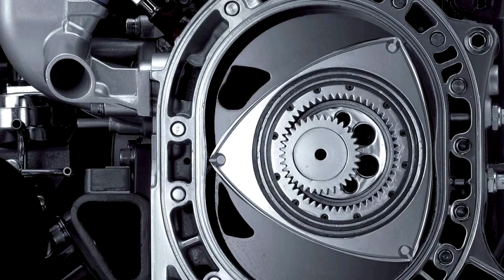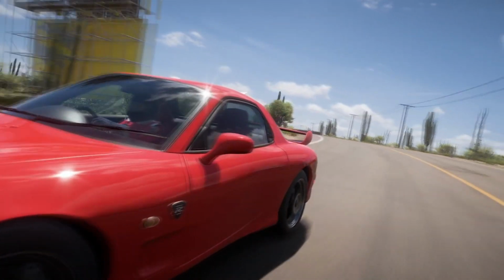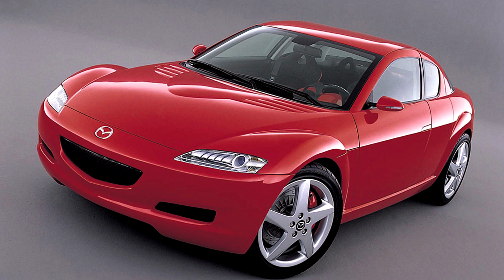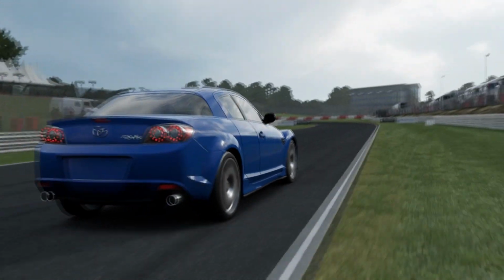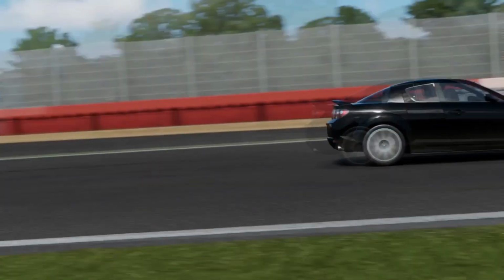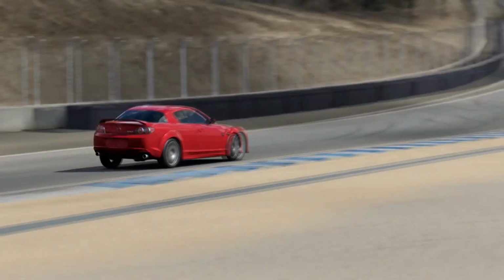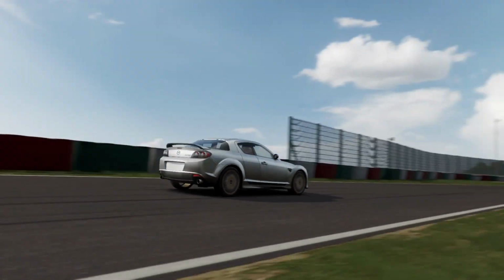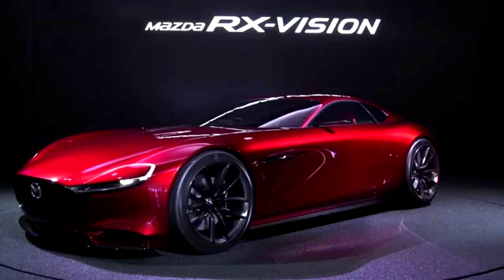MAZDA RX8 (Reverse Gear)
Compared to the legendary RX7, this rotary powered sports car never lived up to the hype. But is it as bad as we remember?

00:00 The Wankel Rotary
03:03 Mazda RX8
08:05 2008 Refresh
10:35 The End?